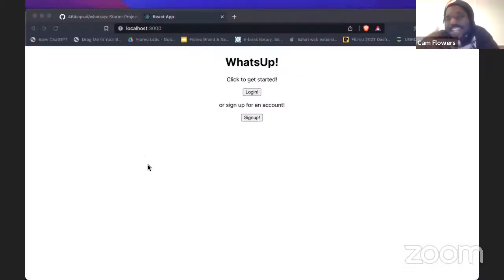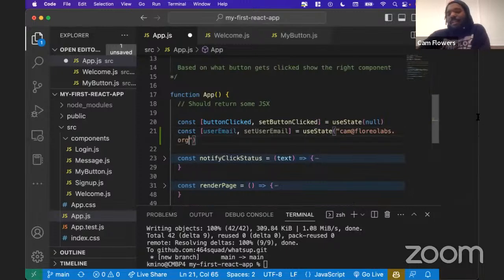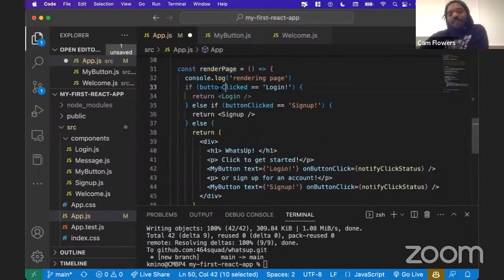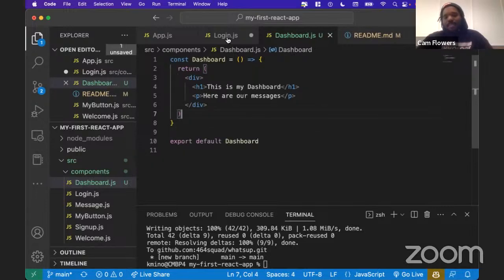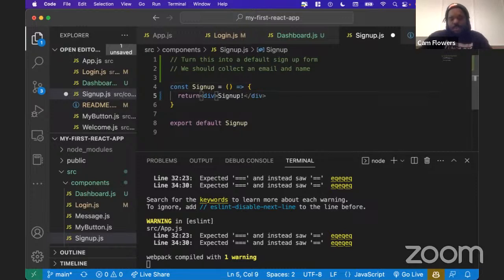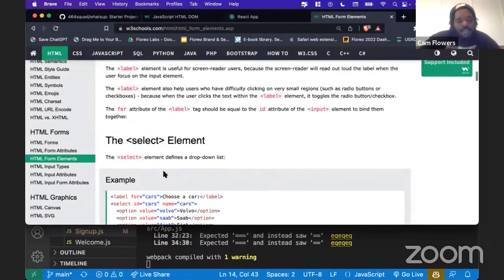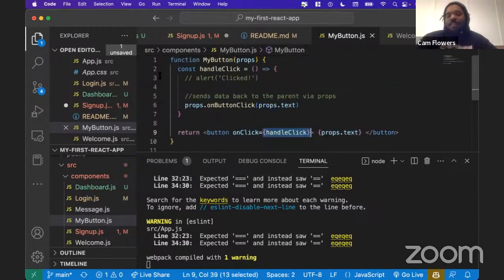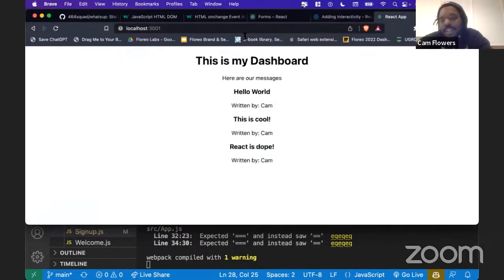Practical Web Dev: React Quick Start pt2